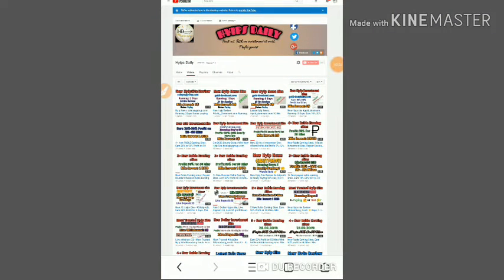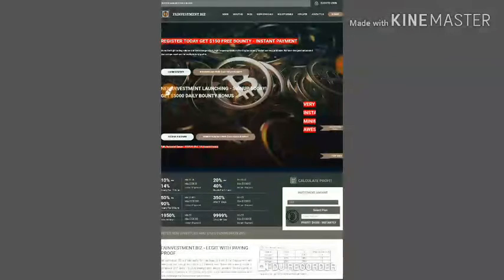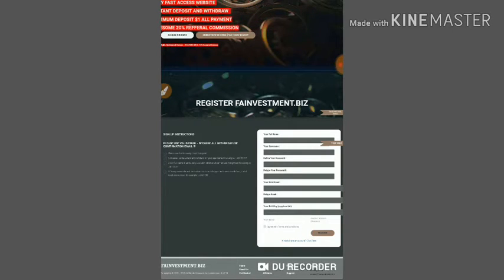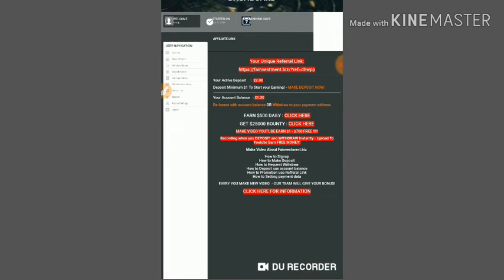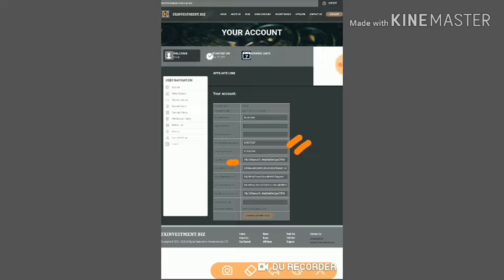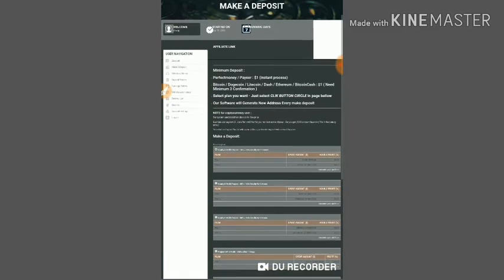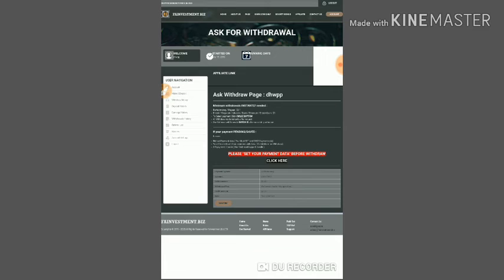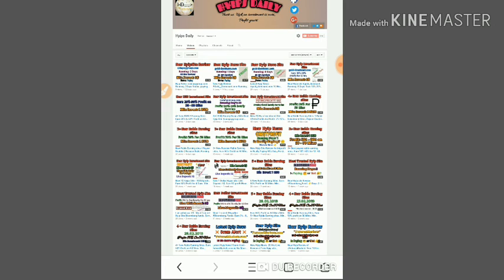Legit Hyip Site fainvestment.biz Running: 0days. Min Invest: 1$. Hyips daily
Hyip Sites,
hyips daily,
hyip investment sites 2019,
hyip monitor,
 hyip review,
Hyip support,
hyip website
allhyip
online investment
hyip scam
investment opportunities
bitcoin investment
best investments
forex investing
top hyip monitors
investment funds
investing
top 10 hyip
btc hyip
gold investment
hyip investment plan
hyip companies
hyip strategy
investment that pays daily profit
hyip script
good hyip
hyip new
paying hyip
newhyip
best paying hyip programs online
hyipforum
legit hyip
hyip monitoring
legitimate hyip programs
hyips monitor
btc investment
hyip 2019
allhyipmonitors
trust hyip
hyip list
non hyip investment programs
hyip review